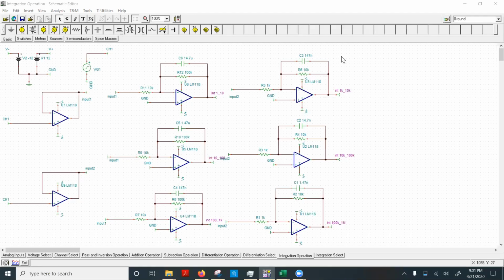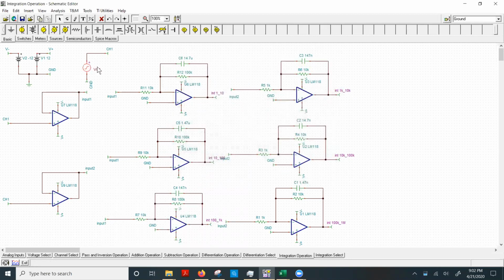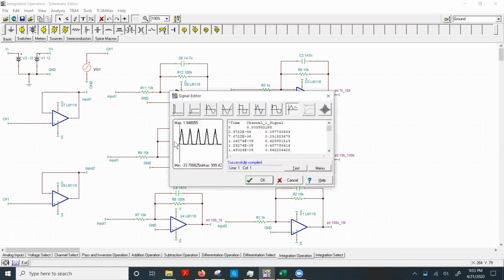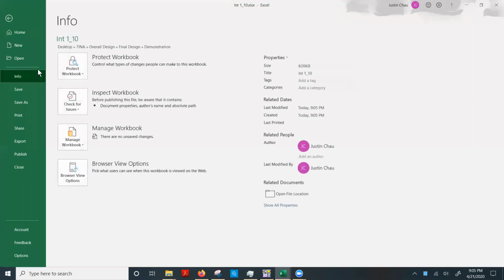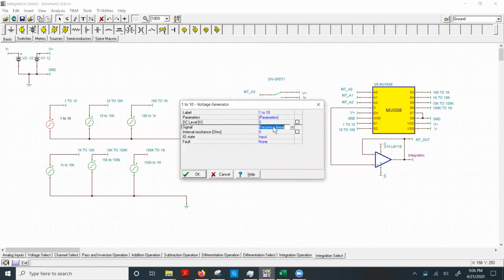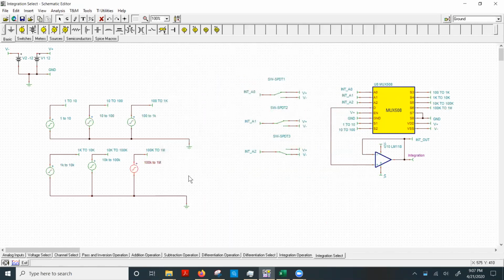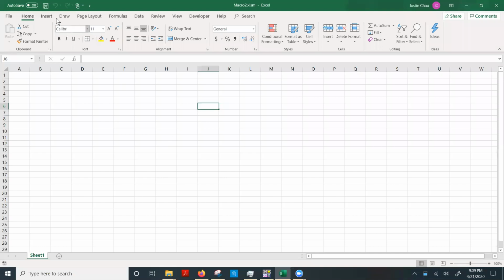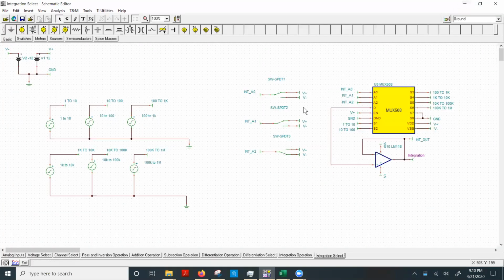EE4097 DAQ Demonstration Triangle Wave Part 8